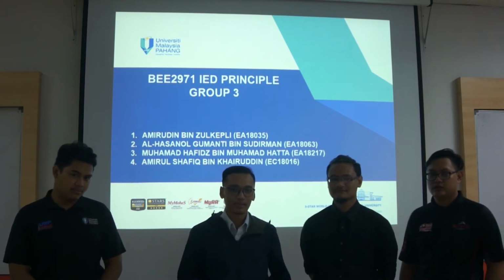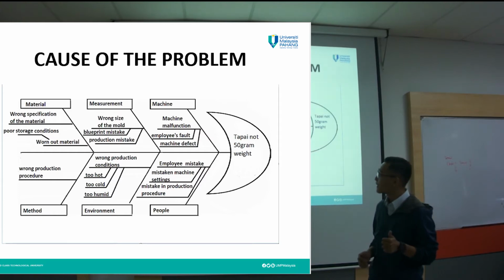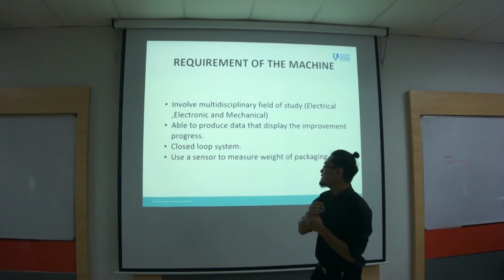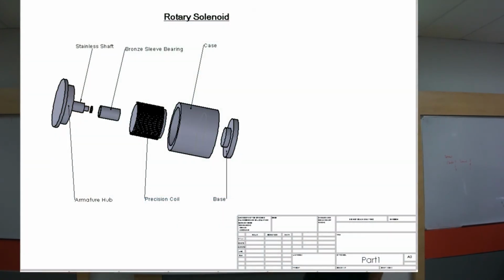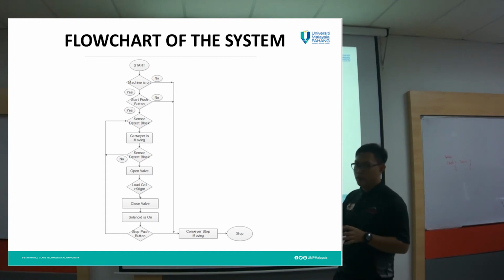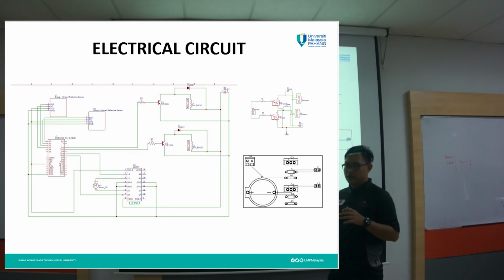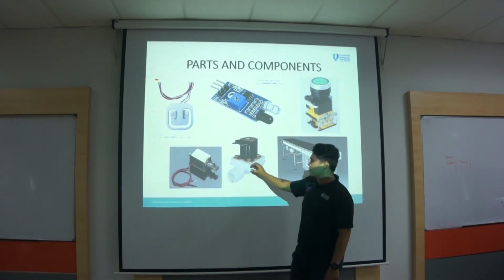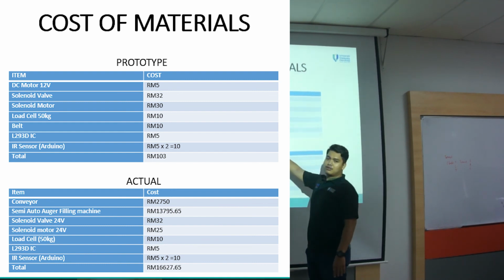IED Principle Presentation (UMP)- progress (GROUP 3)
This video show about our IED project progress. Its include the problem solving, the design of mechanical and electrical circuit using software (AUTOCAD)- group 3